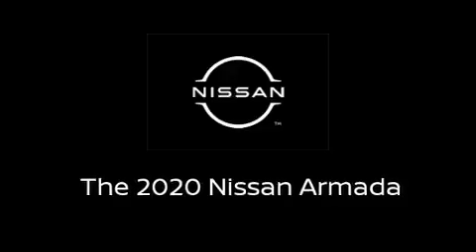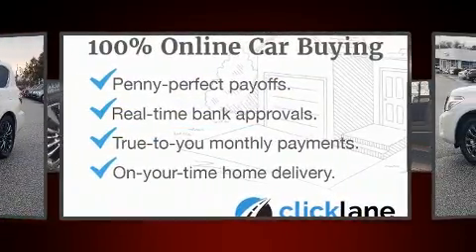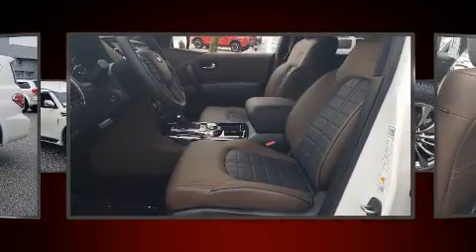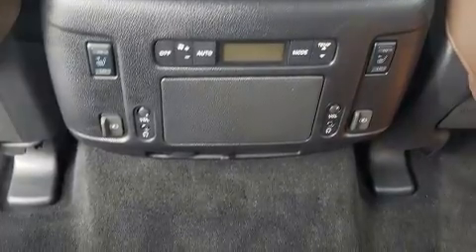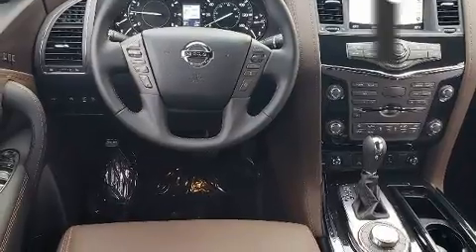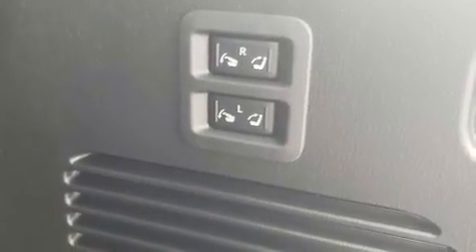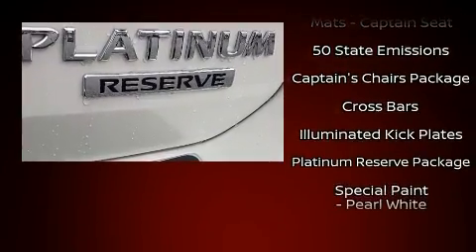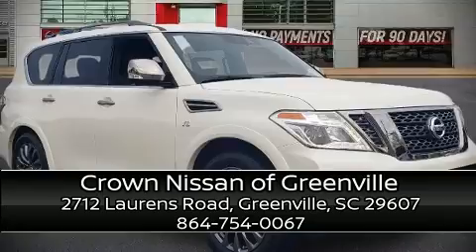2020 Nissan Armada Platinum in Greenville, SC 29607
Experience driving perfection in the 2020 Nissan Armada. It features four-wheel drive capabilities, a durable automatic transmission, and a powerful 8 cylinder engine. Nissan prioritized fit and finish as evidenced by: power front seats, heated and ventilated seats, fully automatic headlights, power moon roof, a power liftgate, skid plates, and much more. Features such as automatic climate control and leather upholstery prove that economical transportation does not need to be sparsely equipped. Passengers in the third row enjoy seat back reclining functionality, providing an extra level of comfort and convenience. Audio features include a CD player with MP3 capability, steering wheel mounted audio controls, and 13 speakers, providing excellent sound throughout the cabin. Rear LCD monitors provide entertainment that your passengers will appreciate no matter how far the drive. Nissan ensures the safety and security of its passengers with equipment such as: dual front impact airbags, front side impact airbags, traction control, brake assist, anti-whiplash front head restraints, ignition disabling, an emergency communication system, and 4 wheel disc brakes with ABS. Safety and maximum capability are assured via self leveling rear suspension, which maintains optimal driving geometry. We have a skilled and knowledgeable sales staff with many years of experience satisfying our customers needs. We'd be happy to answer any questions that you may have.